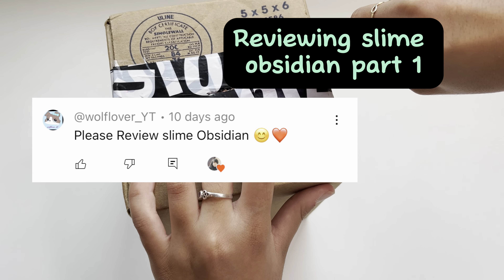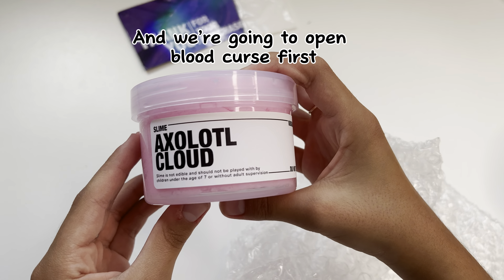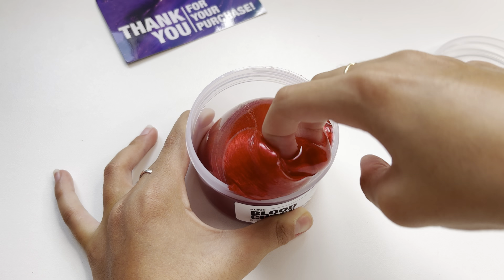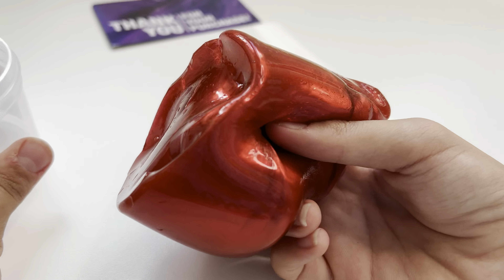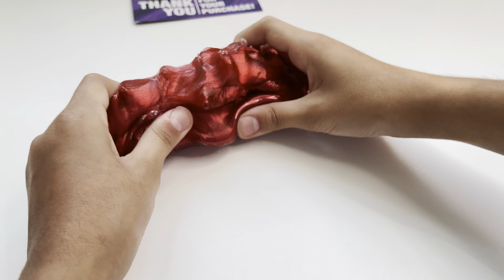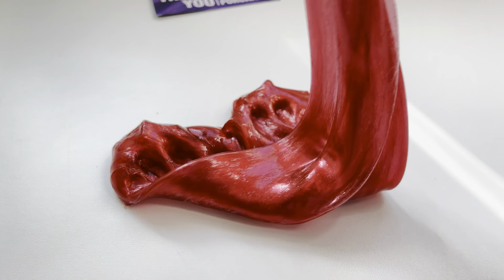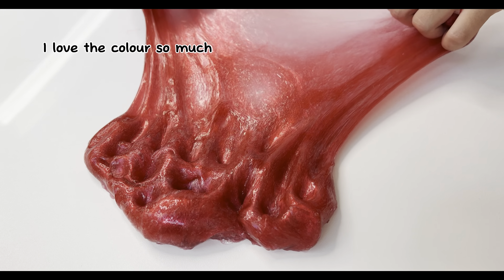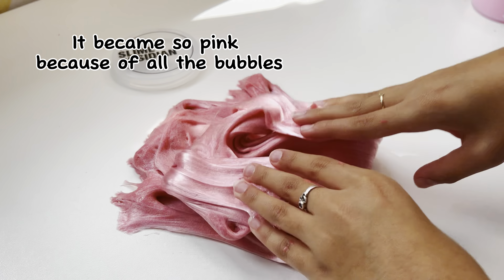Reviewing slime OBSIDIAN